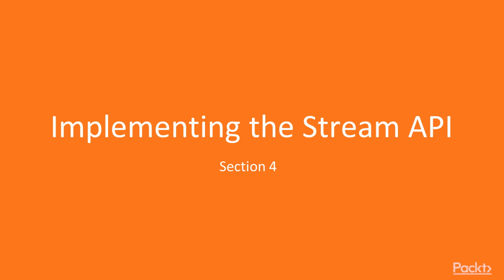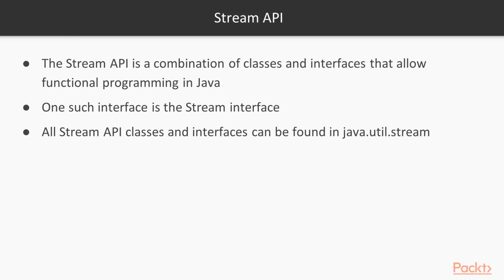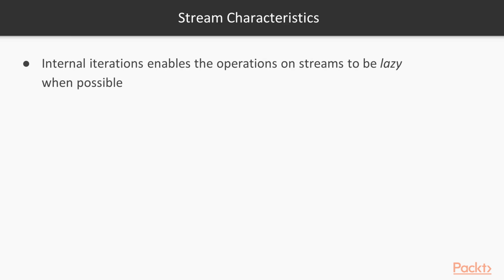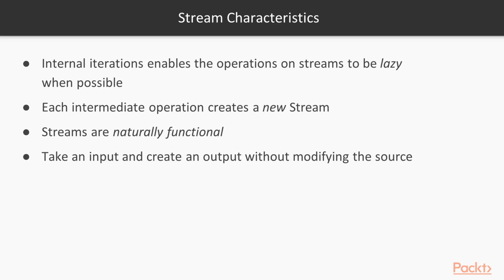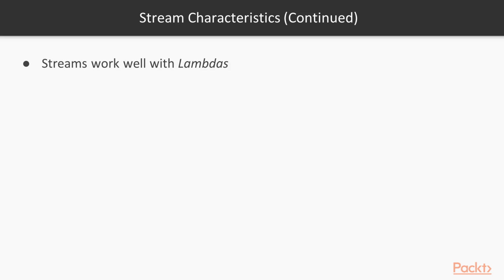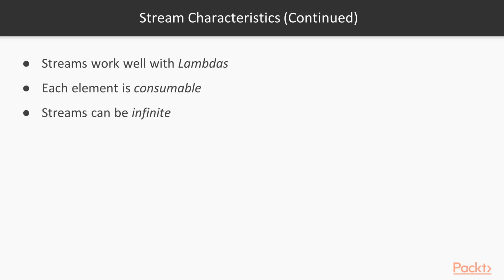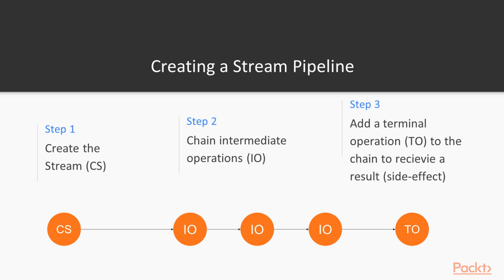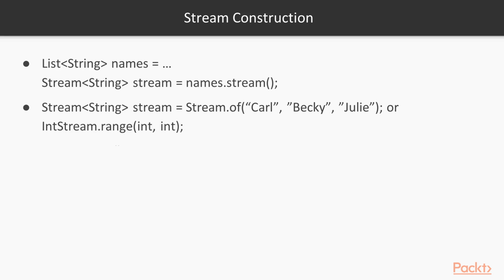Hands-On Functional Programming with Java : Understand Stream API & Construct Stream|packtpub.com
This video tutorial has been taken from Hands-On Functional Programming with Java. You can learn more and buy the full video course